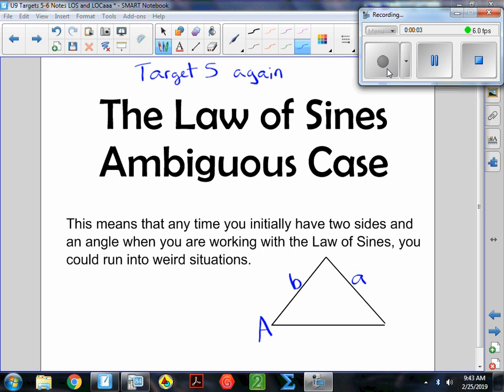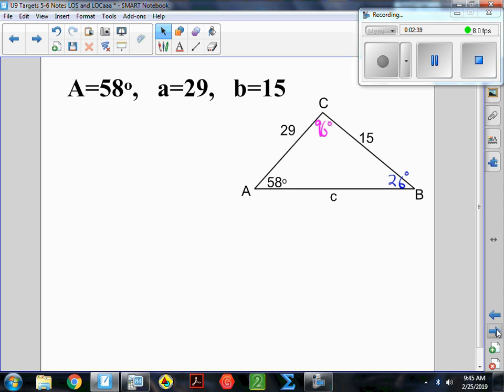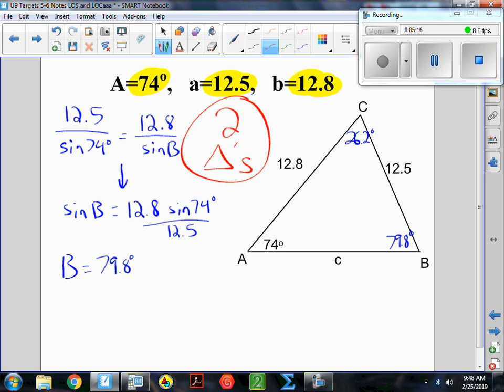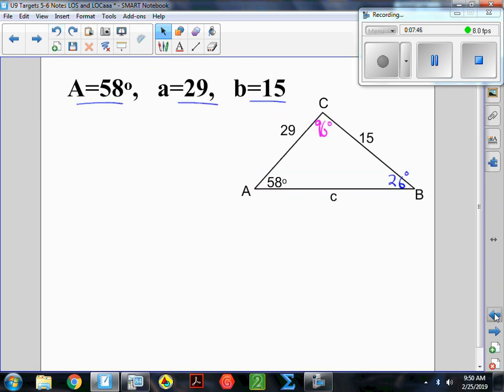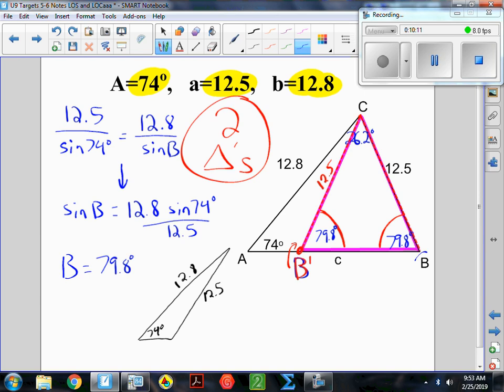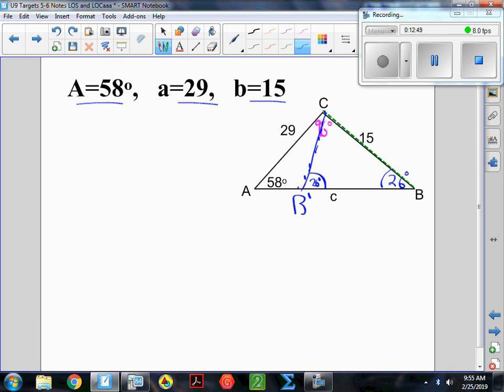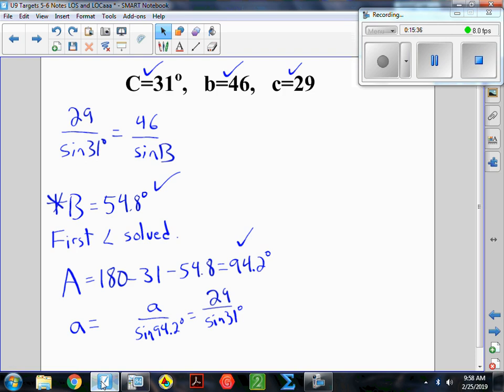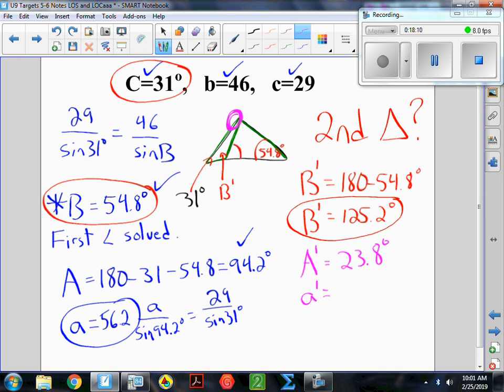U9 Target 5 LoS 2 Triangles Exist